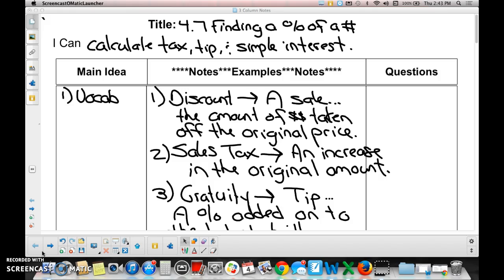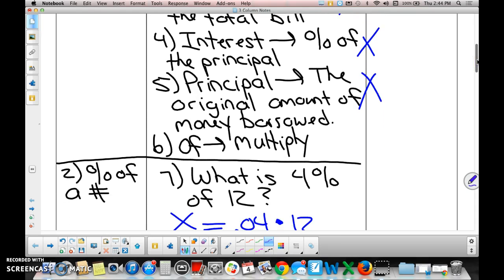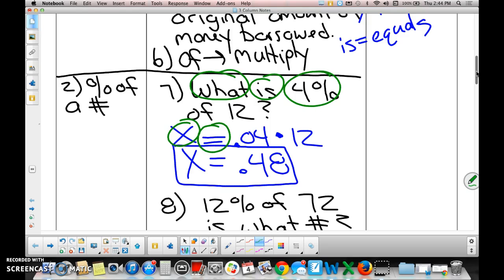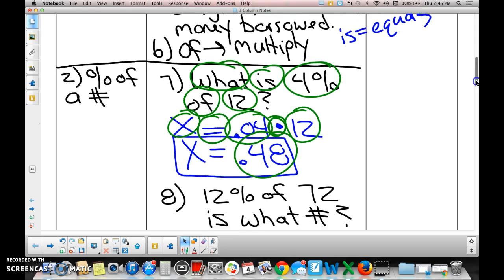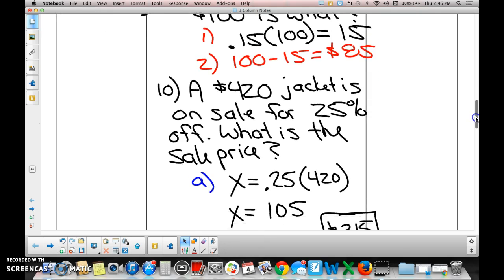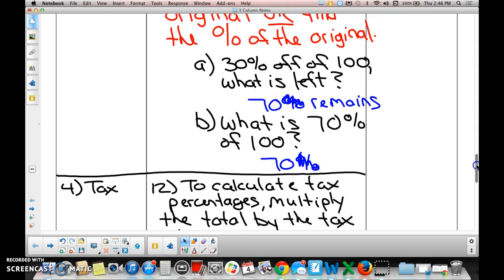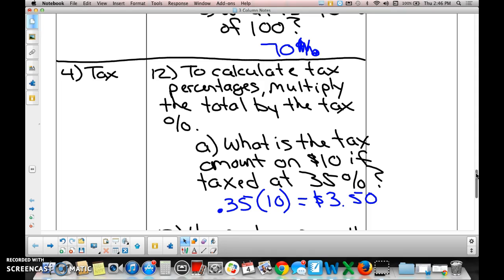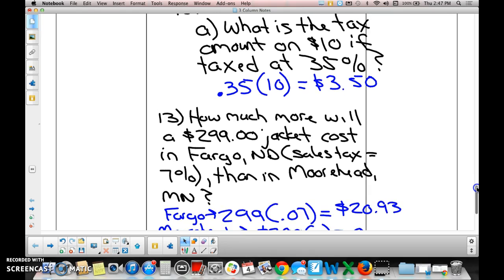4.7 Finding Percent of a Number